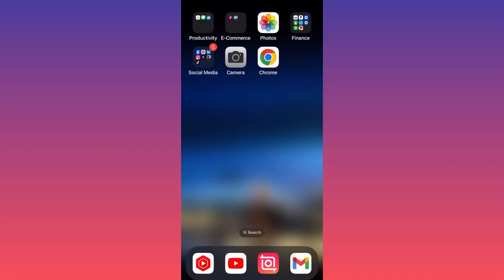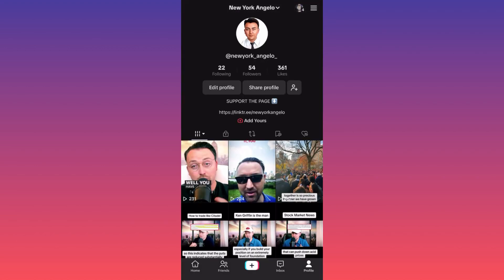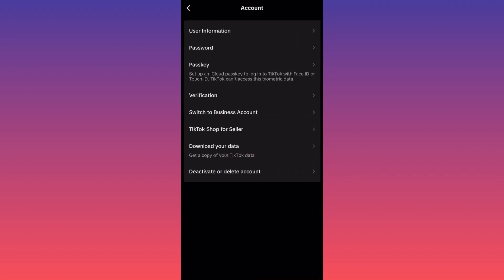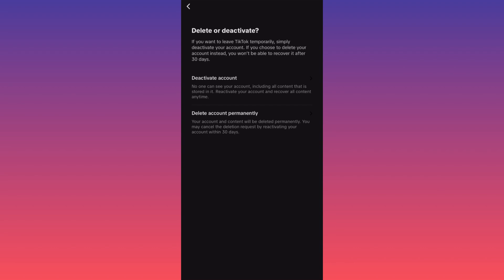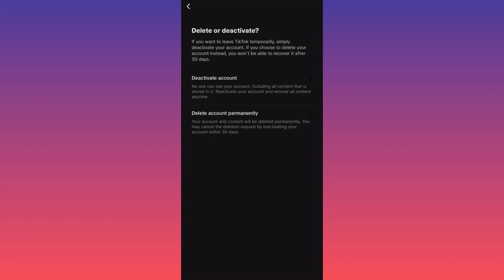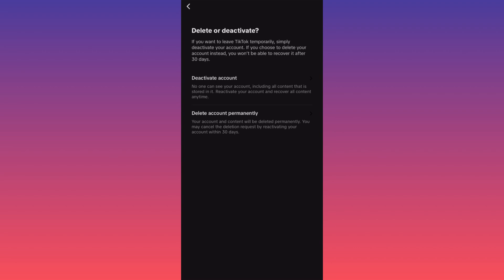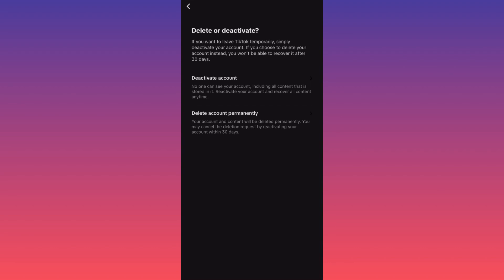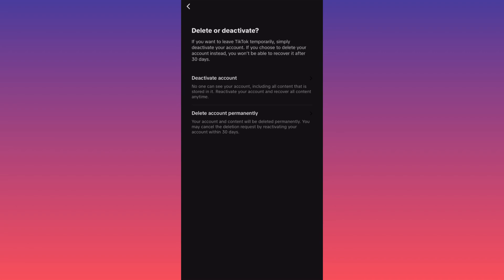How to Delete TikTok Account Permanently (2024) Step by Step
In this video you will learn how to delete tiktok account permanently and how to delete tiktok account as well as how to delete permanently tiktok account. In this tutorial video, you'll learn the steps to permanently delete your TikTok account. The content will guide you through the process of deleting your TikTok account, providing clear instructions on how to do it permanently.

📚Elon Musk's Secrets to Success:

📚Maximize Results with GPT-3: